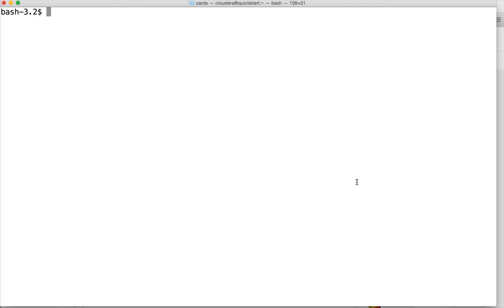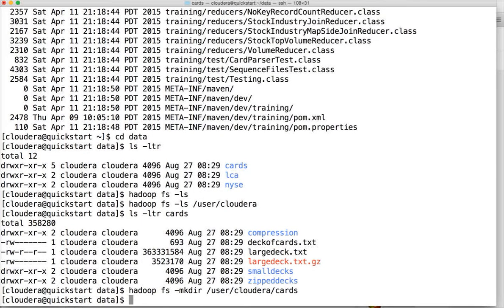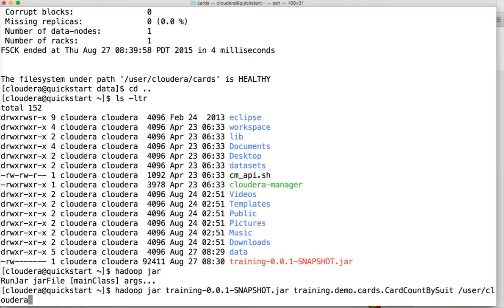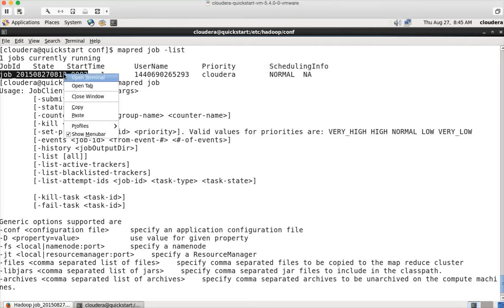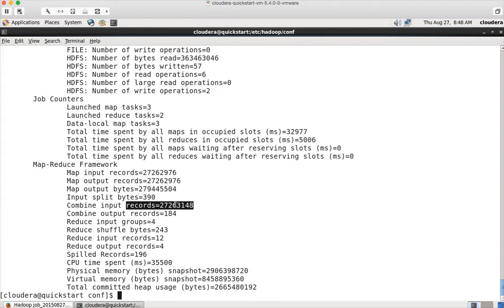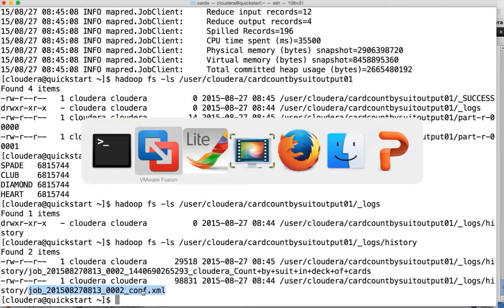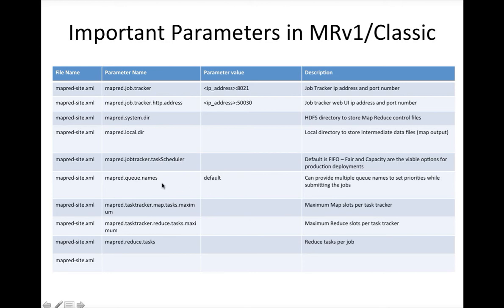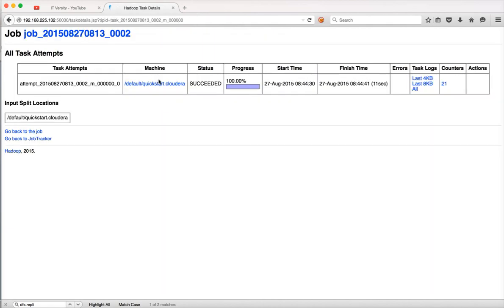Map Reduce Execution Framework - Setup MRv1 or Classic